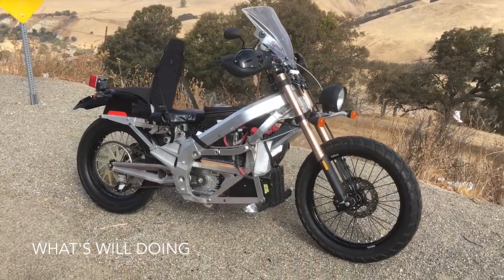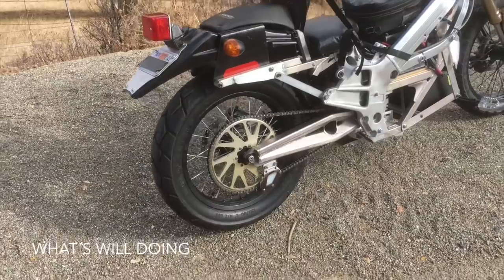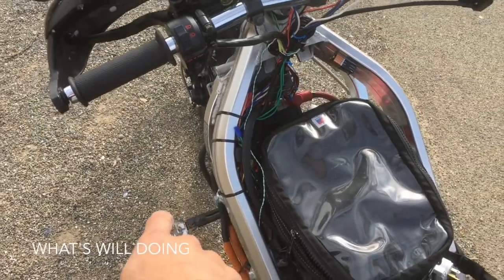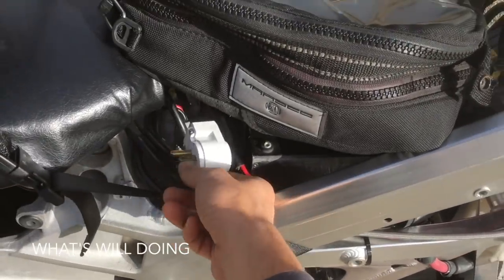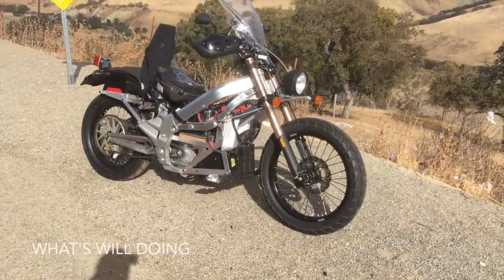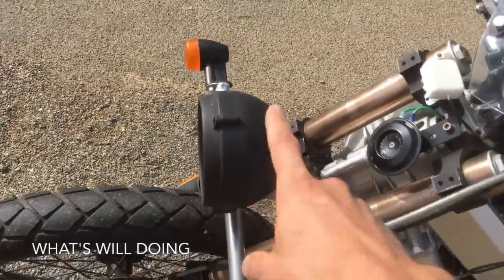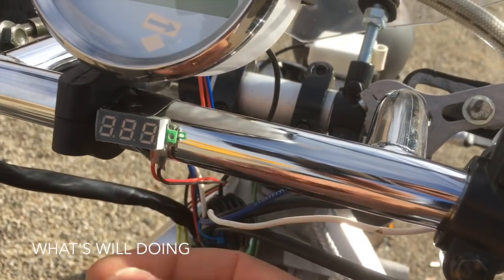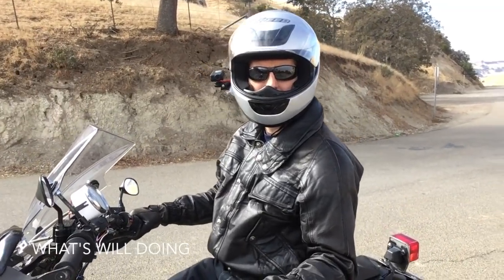DIY Electric Motorcycle FINALLY WORKING!